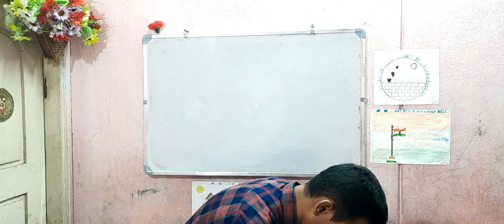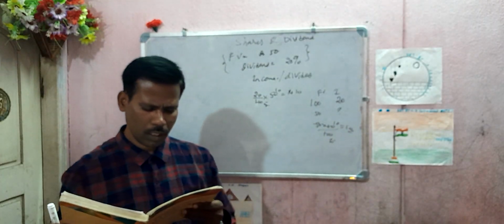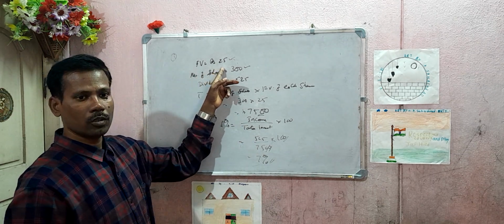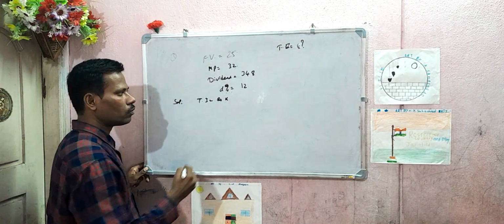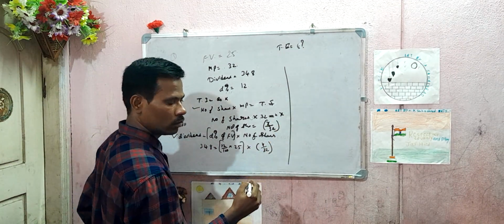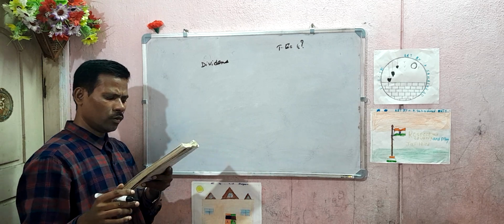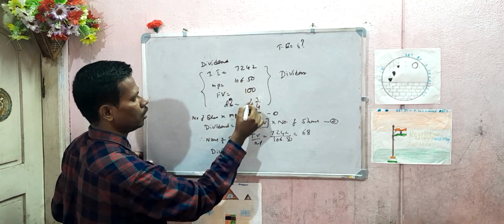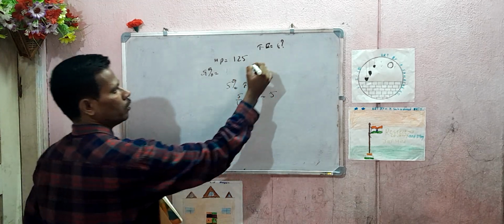X ICSE STATE CBSE -- SHARES AND DIVIDENDS -- PROBLEMS.